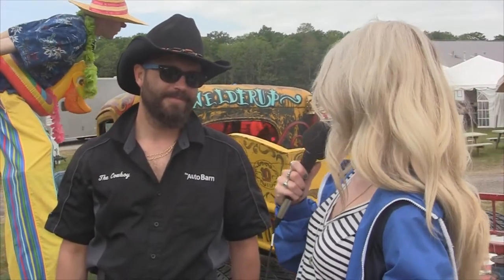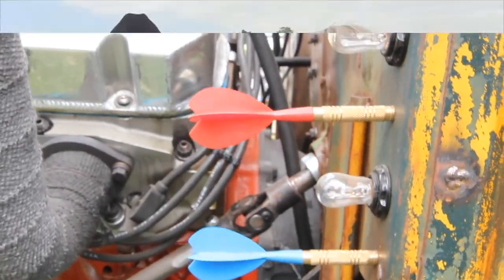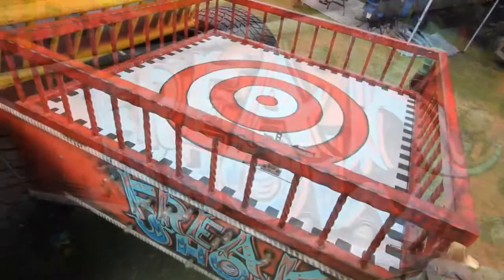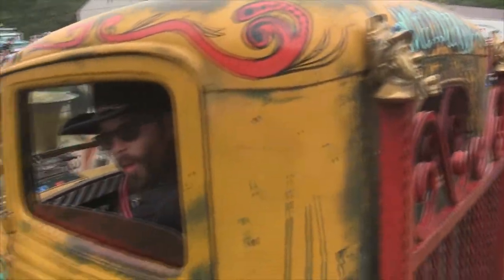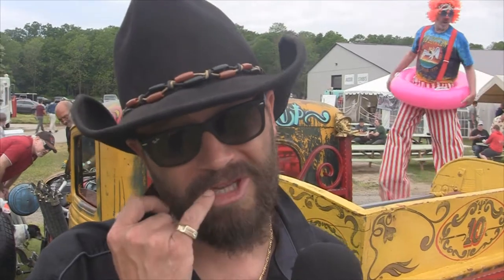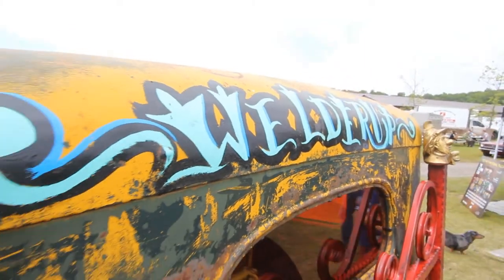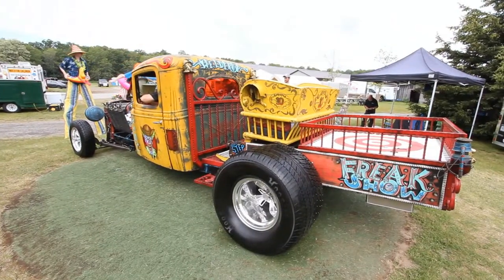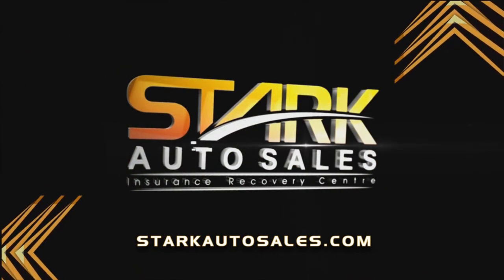CLOWN CAR RAT ROD - ON THE SST CAR SHOW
Custom Rat Rod owner Michael Sharpe AKA "The Cowboy" shows off his custom 1935 International Truck turned - "Clown Car" custom Rat Rod. Sharpe says he had the car built to generate smiles for miles at car shows, like the Fleetwood Car Show in London Ontario. The car was built on "Vegas Rat Rods" a TV show on Discovery Channel.